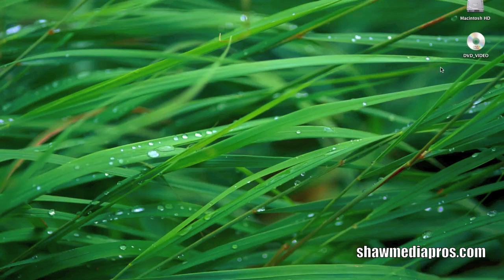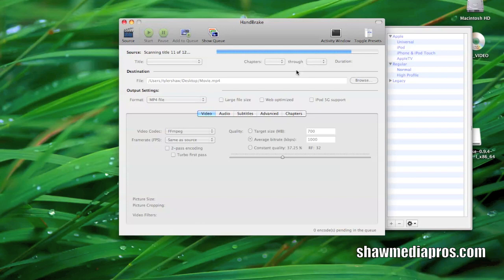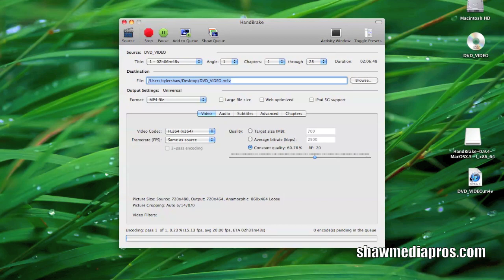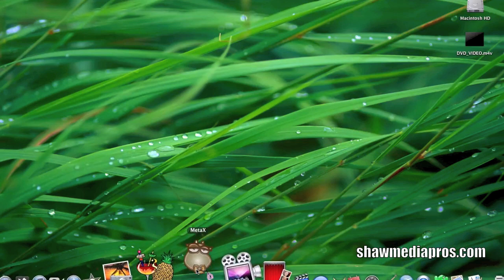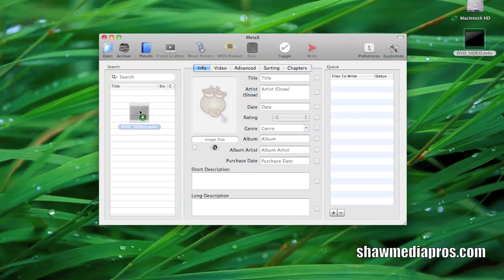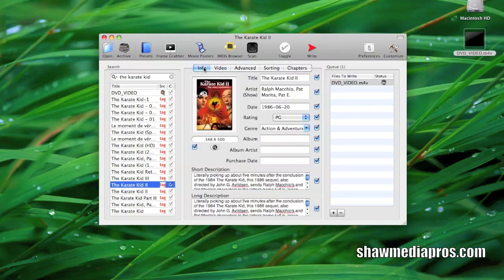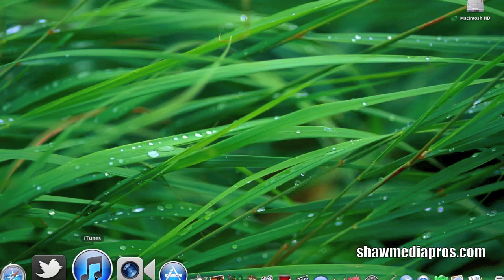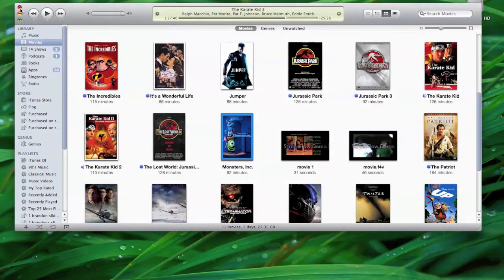How to rip DVD's to your mac: Mac Tips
In this video we will be talking about how to rip your DVDs to your Mac.